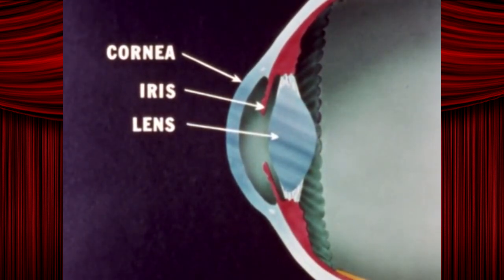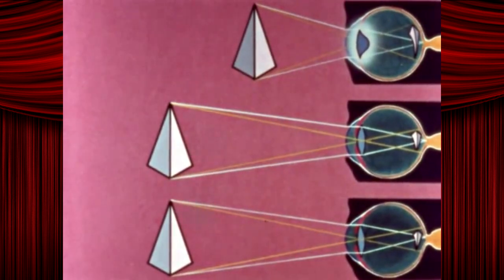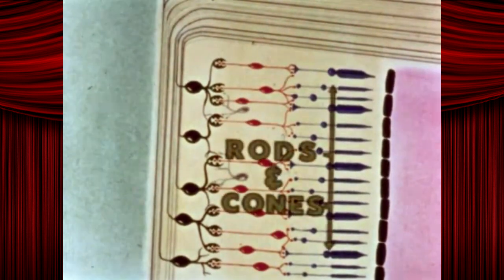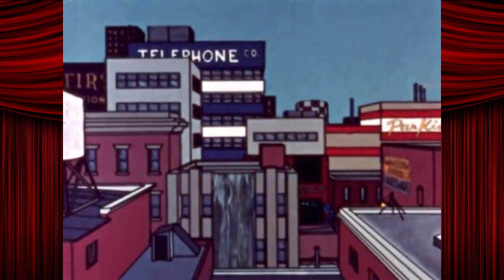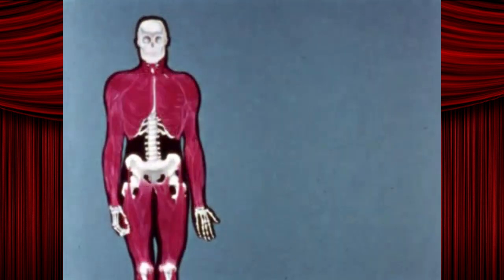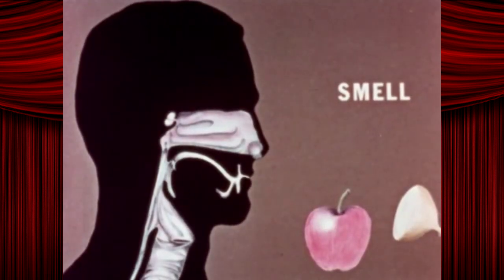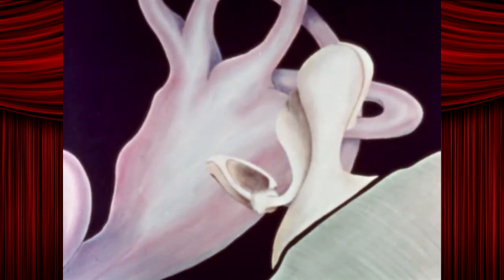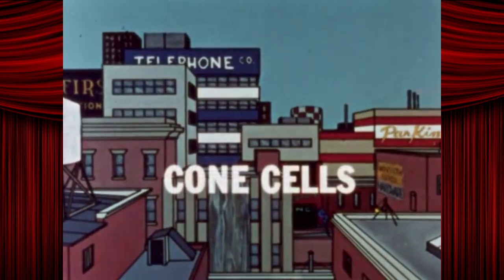Fun With Shorts: Senses of Man Part 2